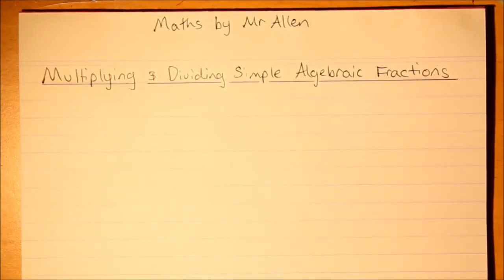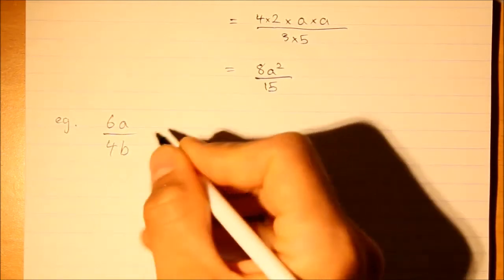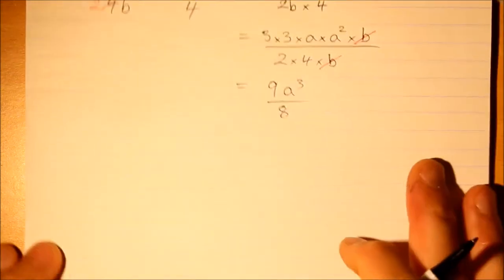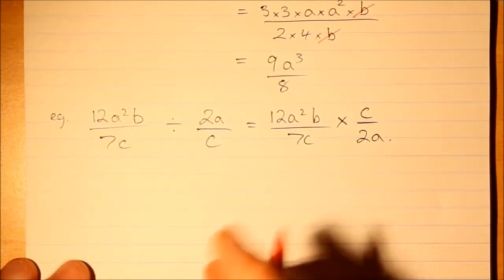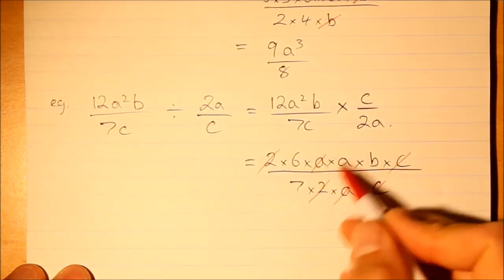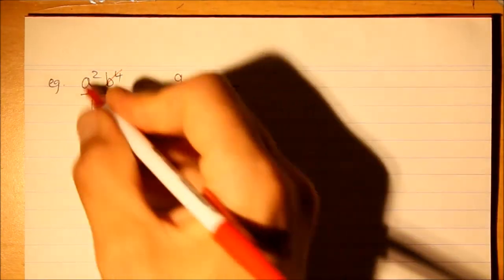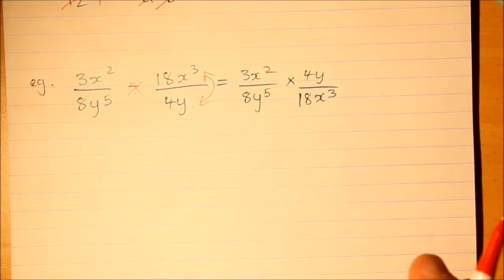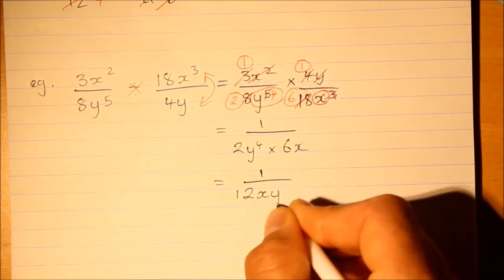Algebraic Fractions - Multiplying and Dividing Simple Algebraic Fractions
Demonstration of multiplying and dividing algebraic fractions.